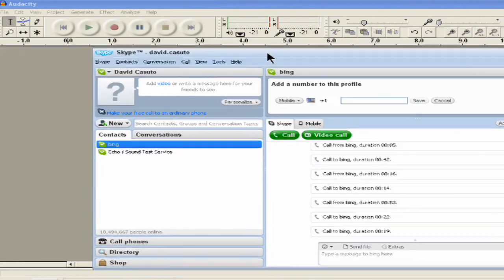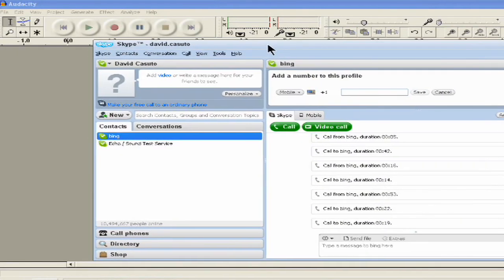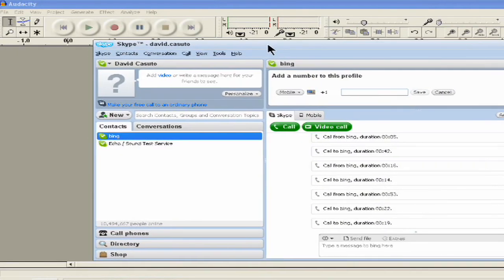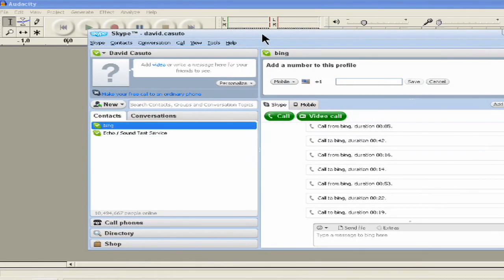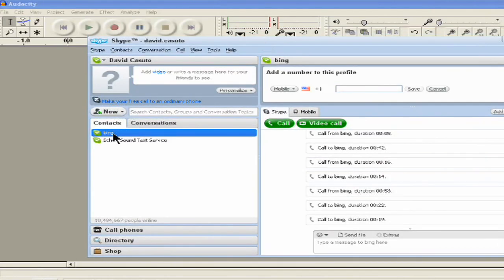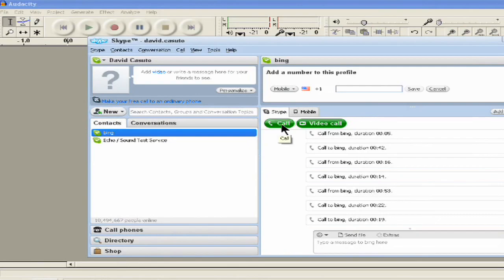Using Computers : How to Record a Phone Call to My PC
Recording a phone call to a PC can be done using a free online phone service, called Skype, and a free audio editing program, such as Audacity. Find ways to record phone conversations to a computer with information from a computer instructor in this free video on Internet phone.

Expert: David Casuto
Bio: David Casuto is a computer instructor at the San Francisco Computer Tutors.